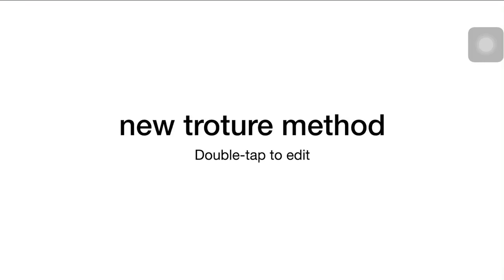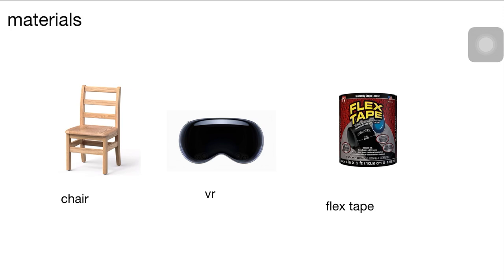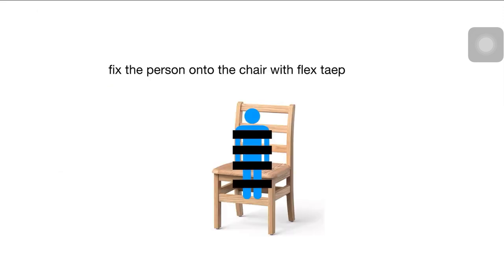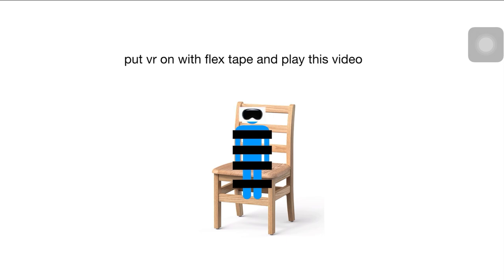new troture method (cringe on purpose)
i made this on my school computer using keynoet, which is why you see the assistive touch thing (im more of an android guy)

Copyright Rules (kinda repetitive):
If you are planning to use my YouTube videos to create content, please read these rules. *THESE RULES ARE VERY SERIOUS*
1: Content uploaded before October 10, 2023 will *NOT* receive a Copyright Strike, since there is already content on YouTube using my videos. (with most being ty bubylight pictures related lol)
These rules also apply with my logo recreations.